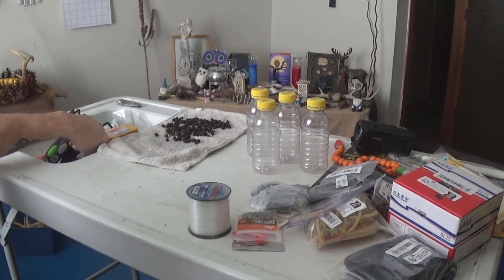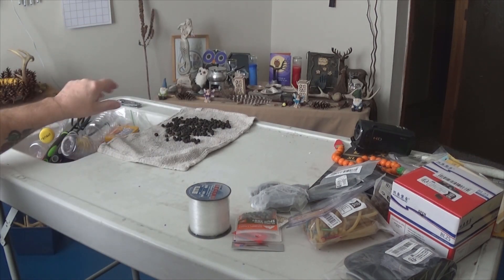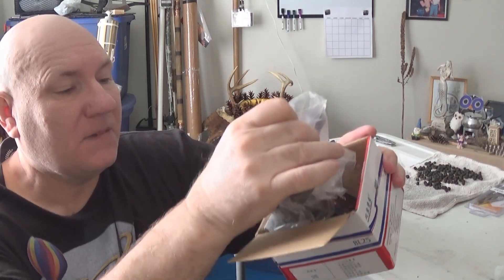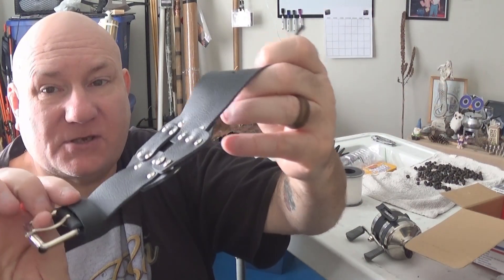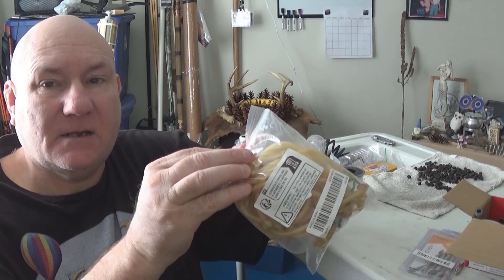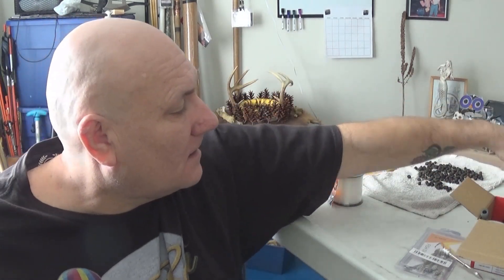Bit of a shopping haul for my Outdoorsieness